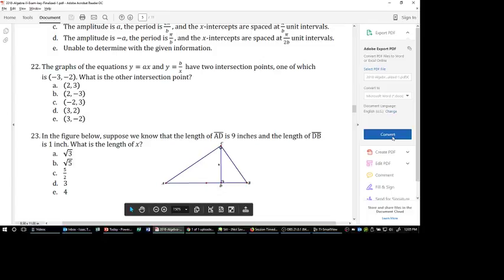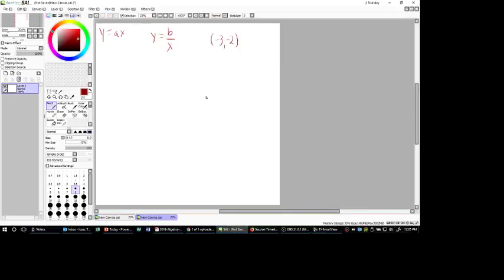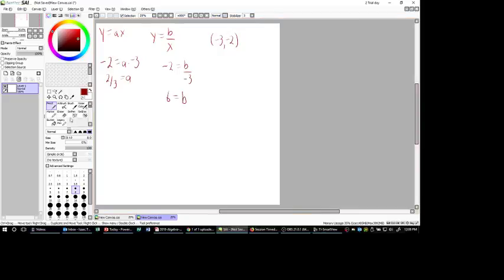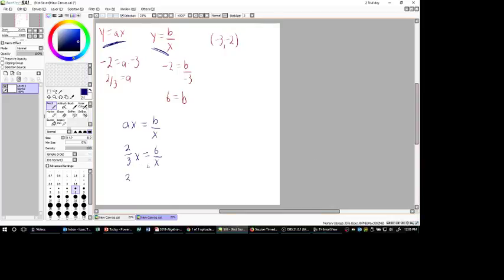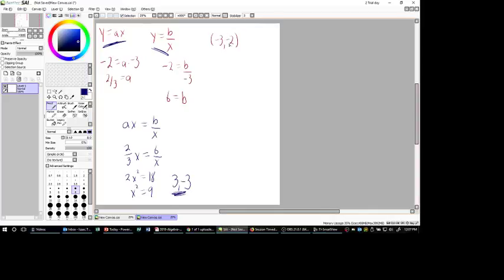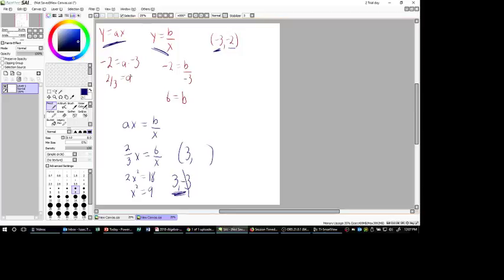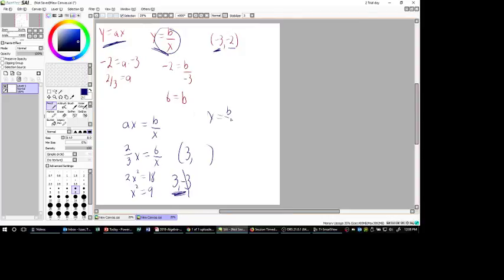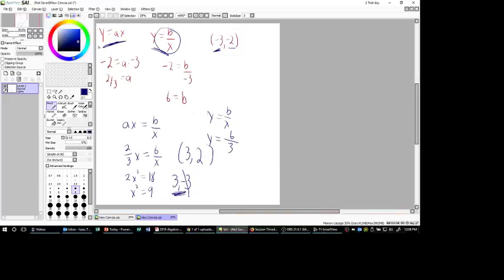ACTM 2018 Regional Algebra 2 Exam Question #22